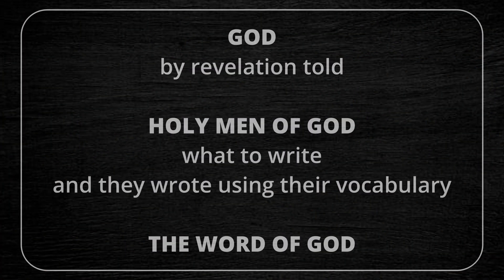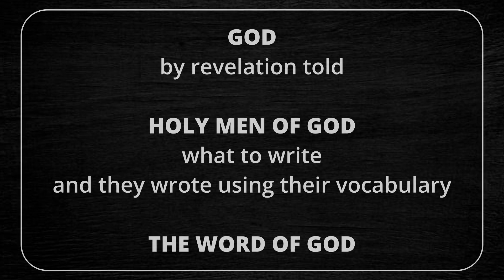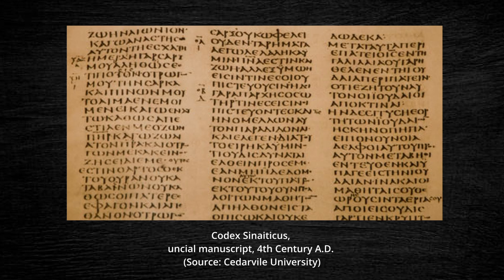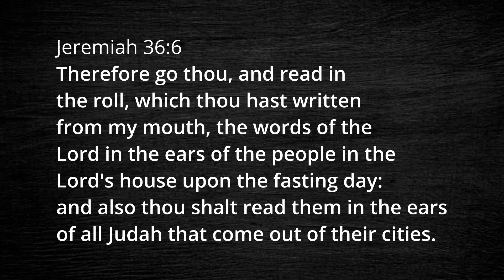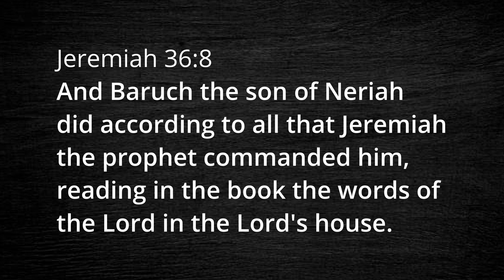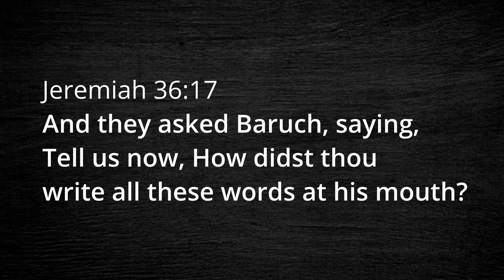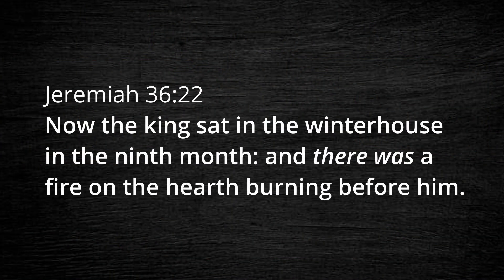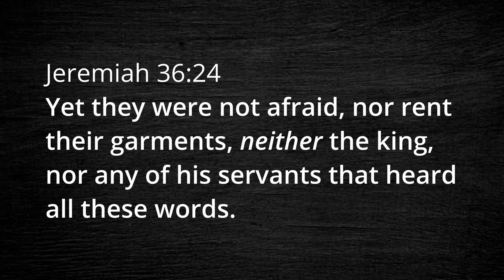Segment 1: The Bible is the Word of God - Introduction to the Bible